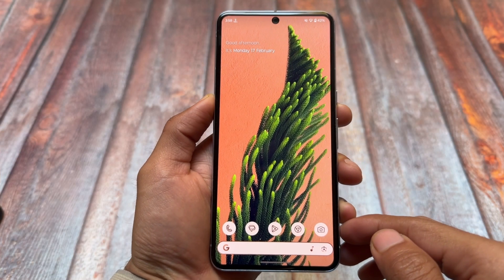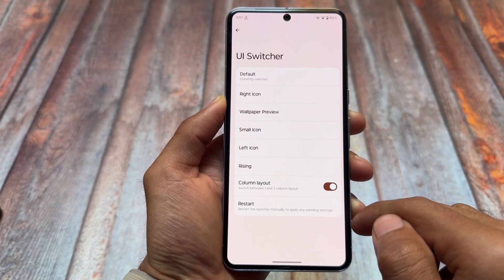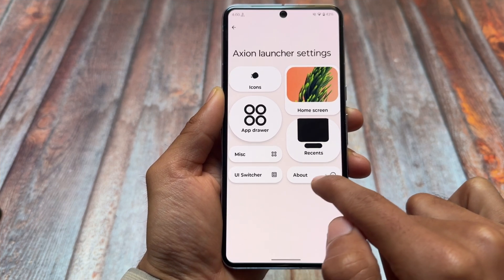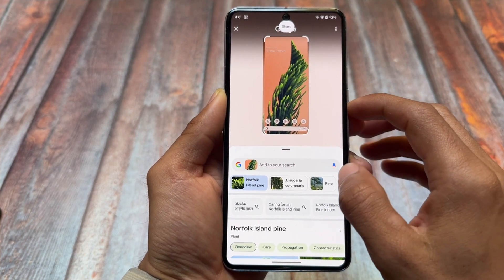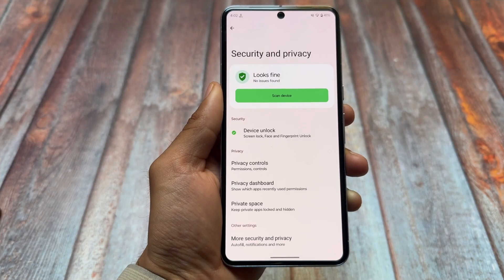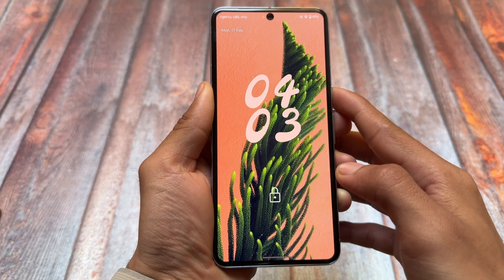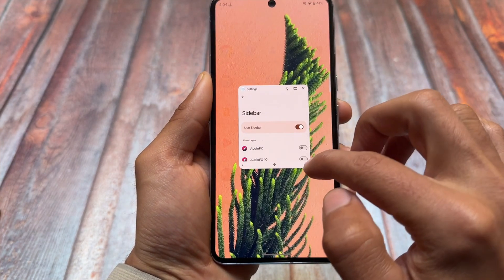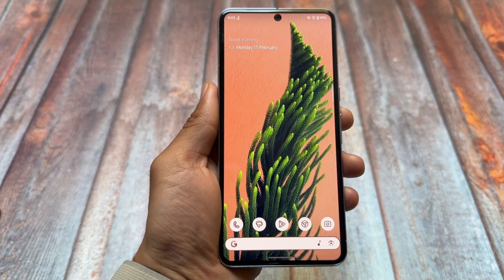Axion OS - A Game Changer? 🎮 Best Custom ROM with RisingOS Vibes! ✨ Android 15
Hey guys, What's Up? Everything is good I Hope. This video will show you " Axion OS - A Game Changer? 🎮 Best Custom ROM with RisingOS Vibes! ✨ Android 15 ". watch this video until the end to understand everything.